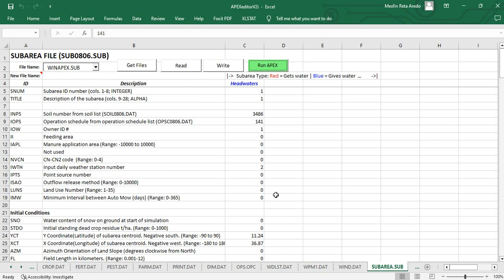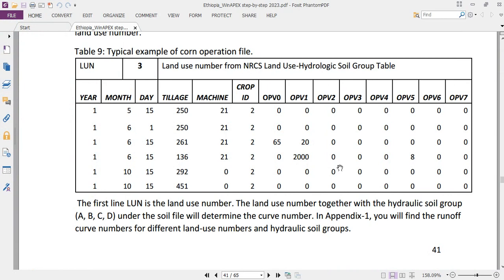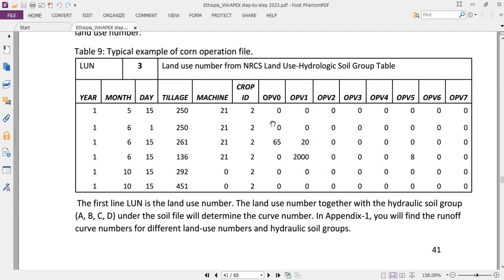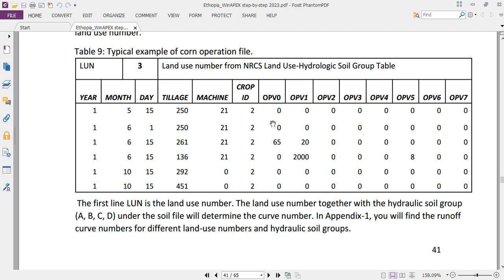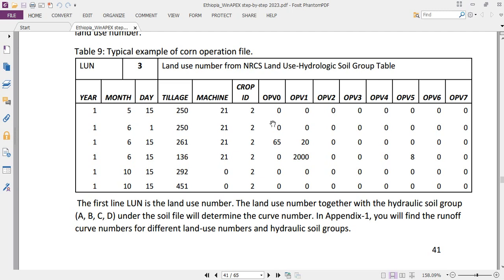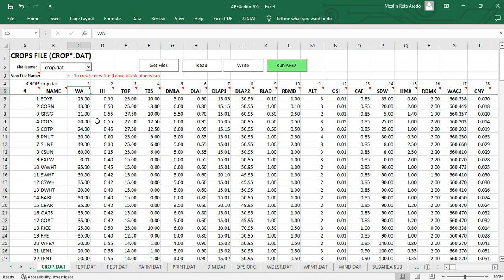APEX Model 8 Part I Q & A